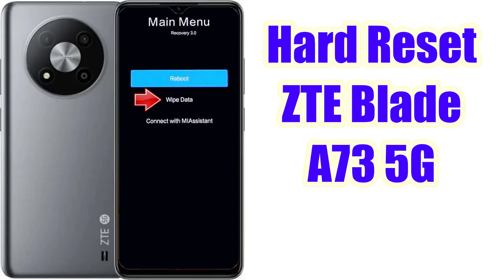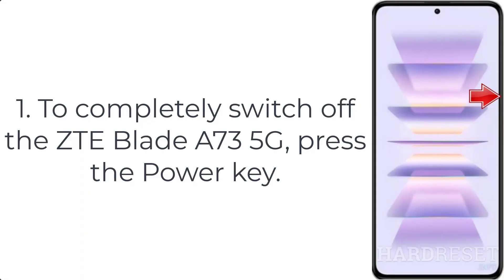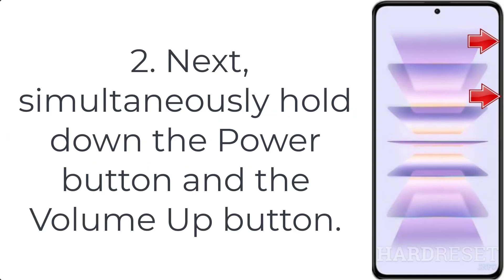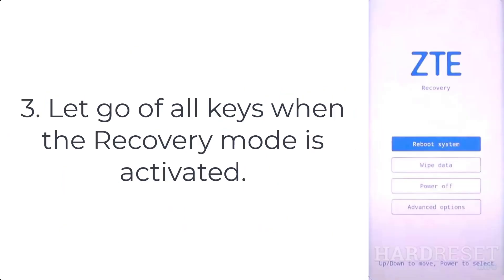Hard Reset ZTE Blade A73 5G | Factory Reset Remove Pattern/Lock/Password (How to Guide)